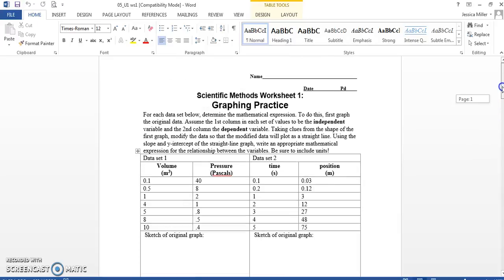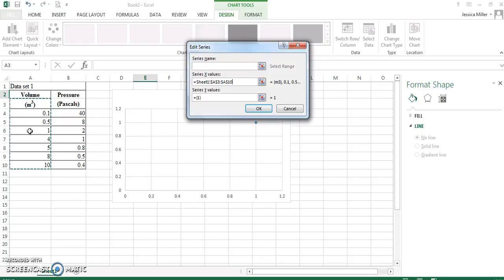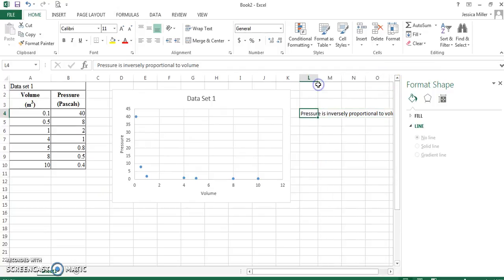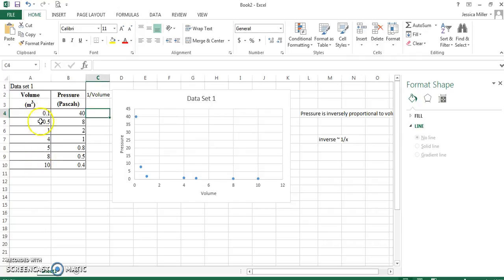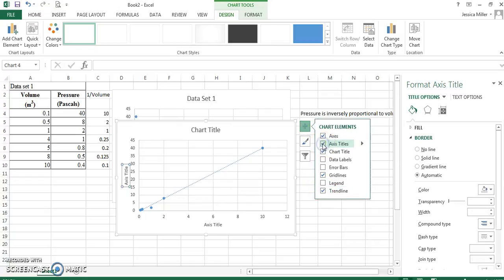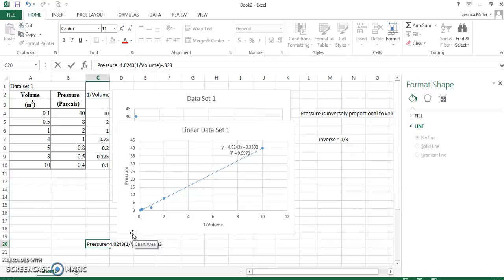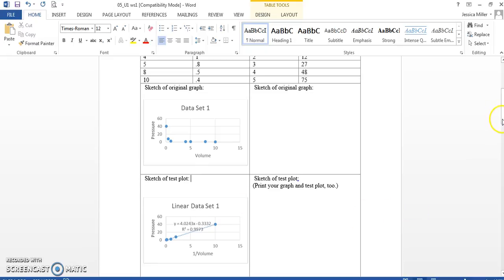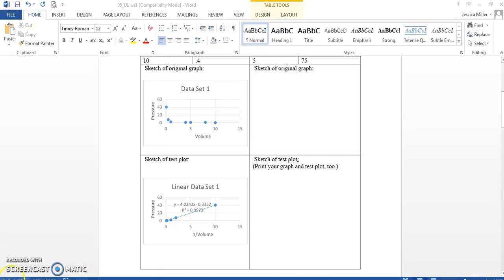Graphing Practice Data Sets